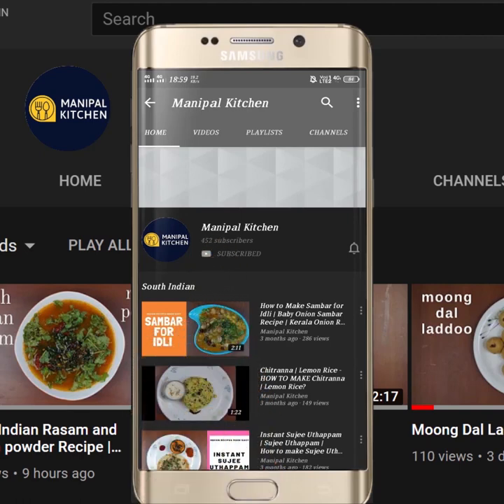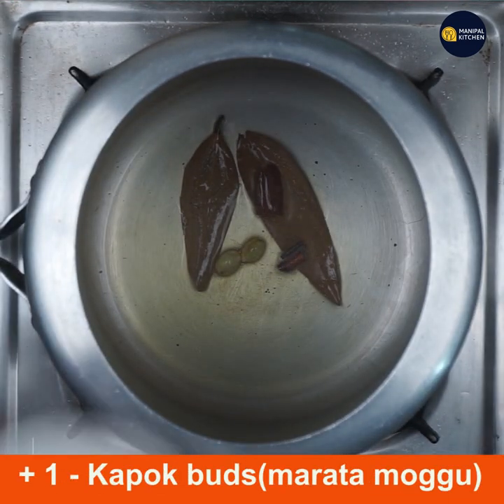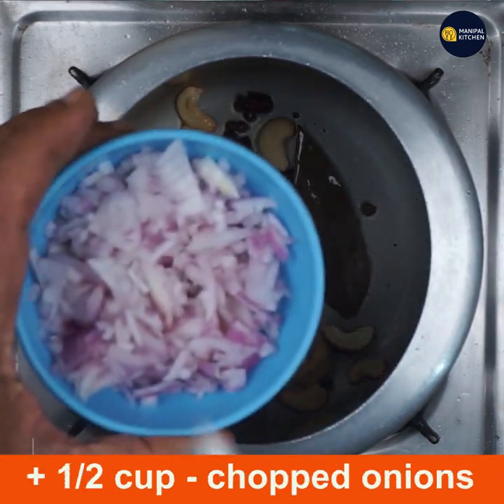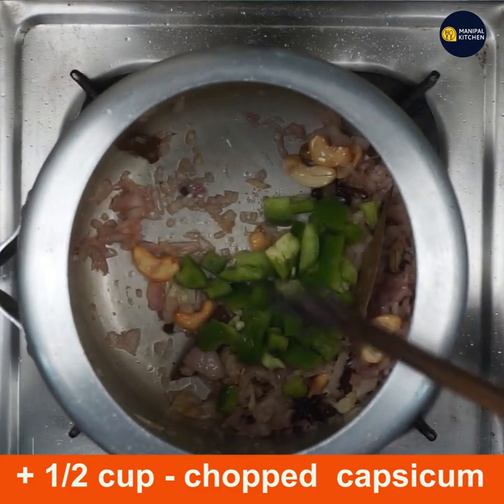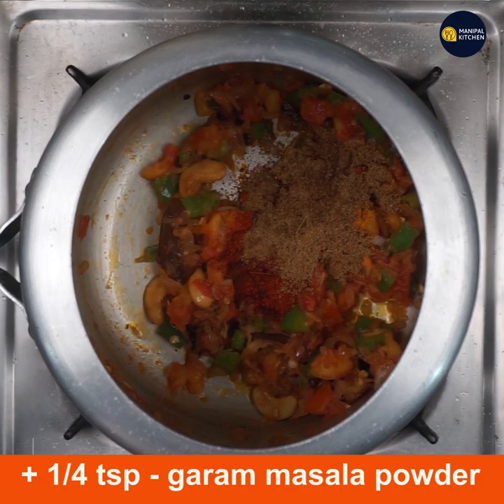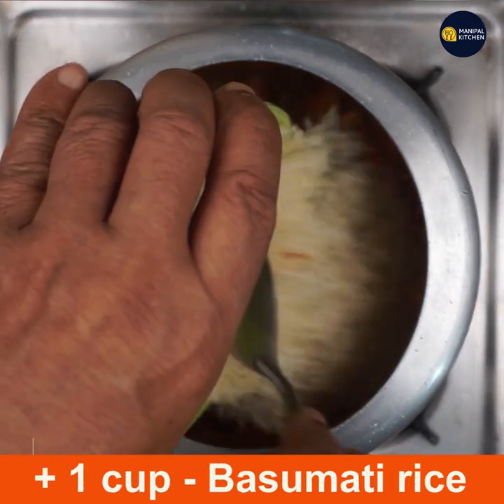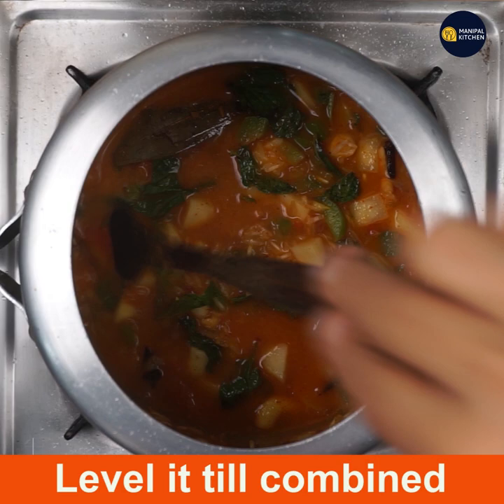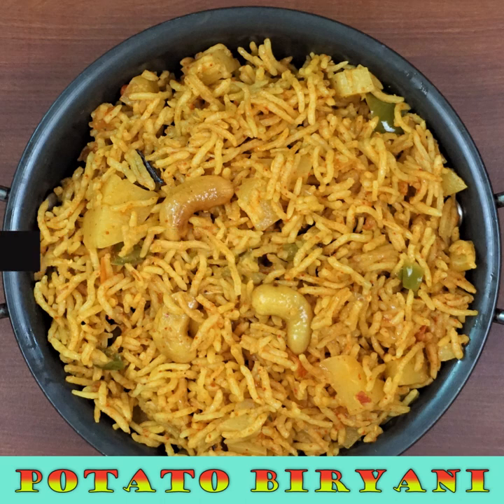Potato Biryani With English Audio & Subtitles | Manipal kitchen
Biryani | Potato Biryani With English Audio & Subtitles | Manipal kitchen
Potato as everybody knows is the king of veggies and loved by one and all.  It contains a lot of starch. It is a perfect base for a vegetarian dish.  The veggie favorite holds plenty of nutritional qualities such as calcium, potassium and magnesium which the green quiet manage to reach.  Still people love this veggie as it is the best combo with most of the vegetables.  Today I would like to share the recipe of "Potato Biryani".
INGREDIENTS OF THE DISH:
1. Pure ghee - 4 -5 tsp ghee
2. Bay leaf -2
3. Cardamom - 2
4. Cinnamon -1" piece
5. Kapok buds - 1 (marata moggu)
6. Star anise -1
7. Cloves -2-3
8. Black pepper - 10-15
9. Cashews - a few
10. Chopped onions - 1/2 cup
11. Salt - as needed
12. Ginger-garlic paste - 1 tsp
13. Chopped capsicum - 1/3 cup
14. Chopped tomatoes - 1/2 cup
15. Turmeric powder - 1/4 tsp
16. Byadgi chili powder -1 tsp
17. Coriander powder - 1 tsp
18. Garam masala powder - 1/5 tsp
19. Yoghurt - 1/4 cup
20. Chopped potato chunks - 1 cup
21. Mint leaves - a few
22. Basmati rice - 1 cup
23. Water as needed
PROCEDURE: Wash, peel and chop onions, potatoes and wash and chop tomatoes and keep it aside separately. Wash and drain water from Basmati rice and keep it aside.   Prepare ginger garlic paste as well and keep it aside.  Place a cooker on low flame with 1 tbsp ghee in it on low flame.  On heating add bay leaf, cardamom, cinnamon, cardamom, kapok buds, star anise, cloves and pepper and fry till aromatic.  Add a few cashews and fry till light brown and crispy.  Add chopped onions and salt and fry till translucent. Add ginger garlic paste and fry till aromatic.  Add chopped capsicum, and fry until combined.  Add tomatoes and fry till mushy.   Add all 4 powders in a row and fry till aromatic.  Add Yogurt and fry till combined. Add potato chunks and fry till combined.  Add mint  leaves and fry till aromatic with all masala.  Add basmati rice and mix well.  Add required quantity of water and cook till done.  Enjoy  the BIRYANI  with the salad of your choice! yum yum
Serves: 2-3
Other Related Links on this channel:
1. (Iyengar Style Raw Banana Masala Curry)
1. (Immunity boosting moringa leaves pulav with coconut milk)